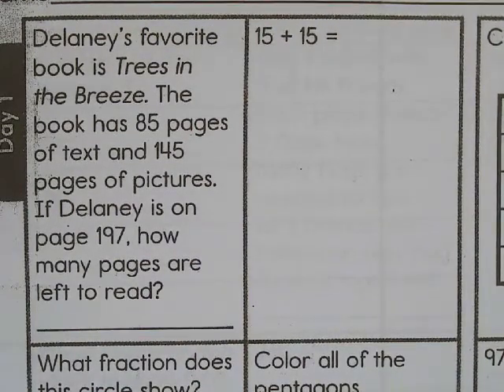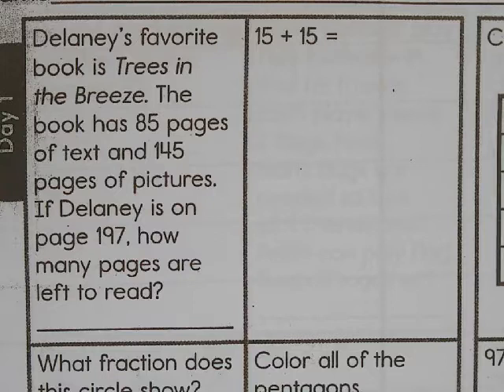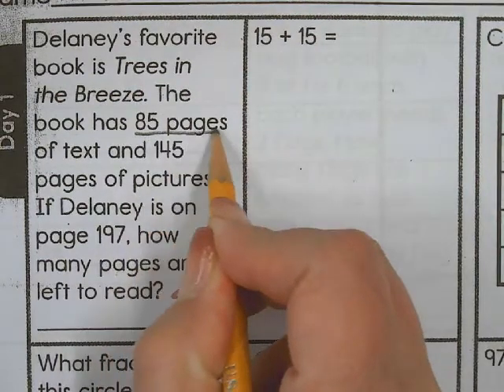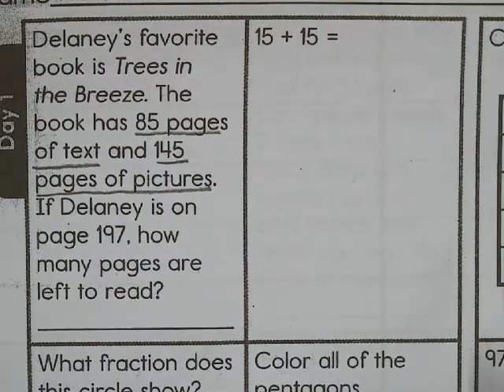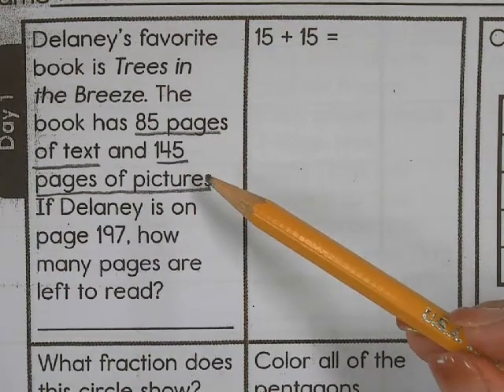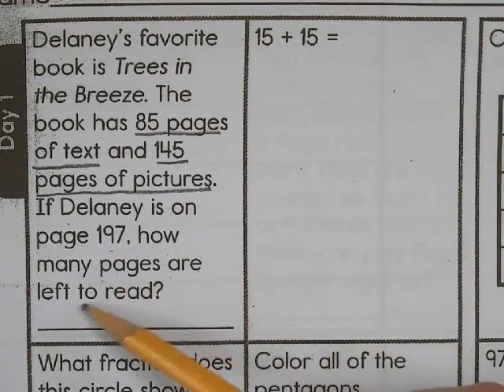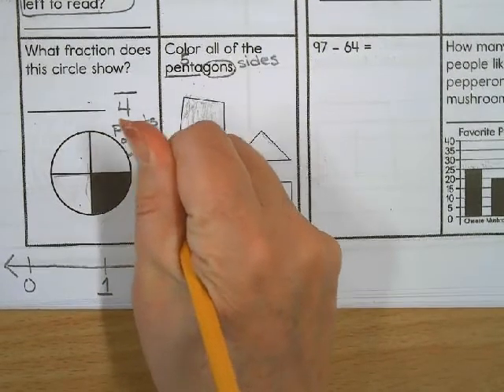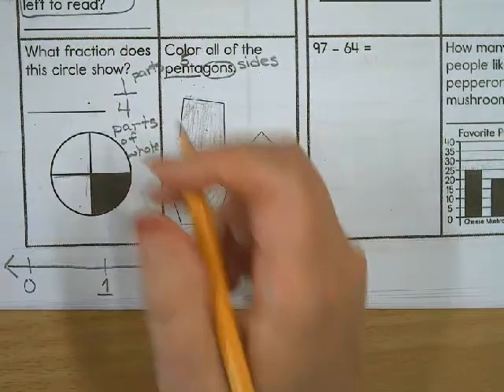DMA Week 4 Day 1